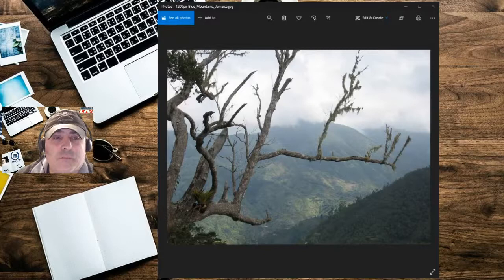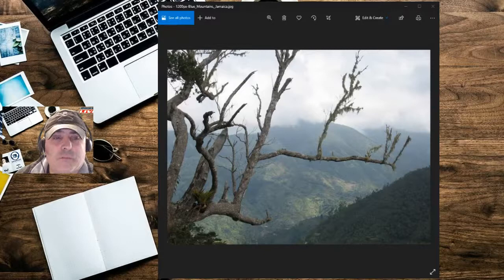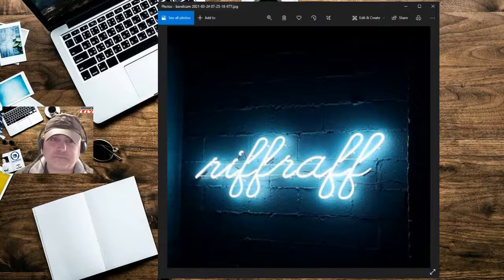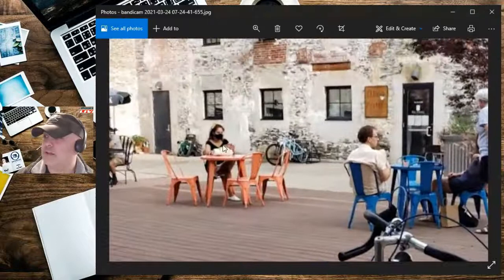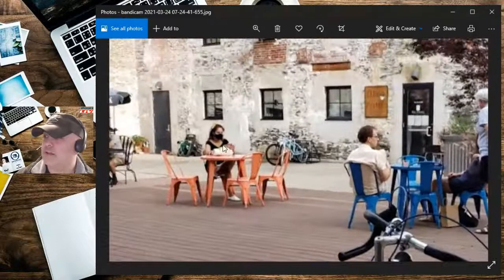Coffee & Concepts: That Hard to Find Book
Walt's talking up some rare finds on the show.

Host: Walt Robillard
00:00 Opening remarks and introductions
-Discord server is up!
-Keystroke Coffee is live!
-Fill out a survey and 3 people will get selected for a free copy AND a coffee mug!
00:50 Main Event
-What are some rare coffees and books?
-Kona coffee
12:43 Closing remarks

Try out Rob McClellan’s Mod Farm for your website building needs. Use the link for a KSM discount!

If you have any thoughts or ideas for show topics or if you have authors you'd like to see on the show, let us know.
Keystroke Medium Anthologies
Kingdoms of Iron and Stone
Horizons Beyond
Farthest Reach
The Writing Dream – and How to Make it to Happily Ever After – Keystroke Medium’s first non-fiction book.
If you enjoy this podcast, please leave us a review and rate the show on iTunes, Podbean, Stitcher, or wherever else you found us!